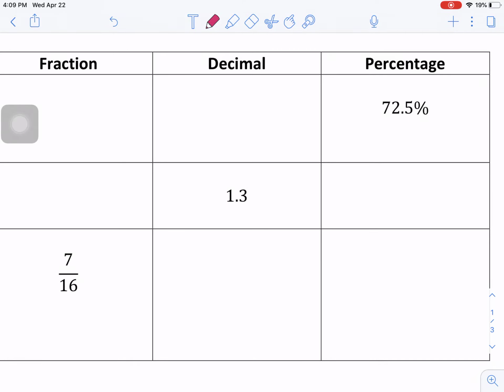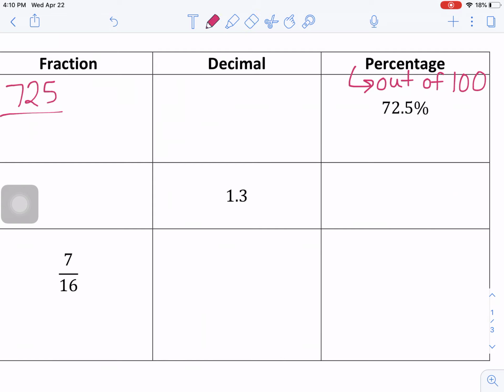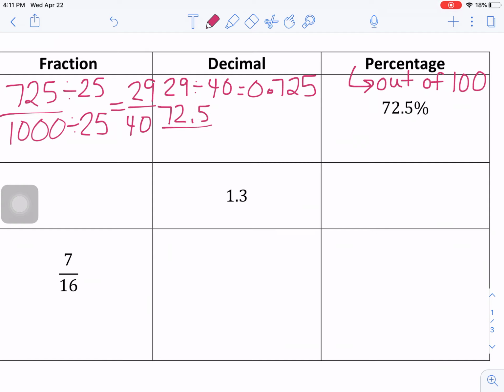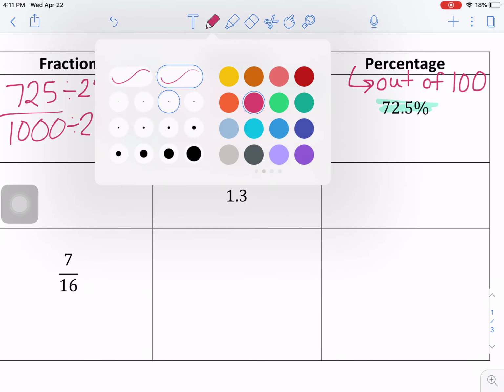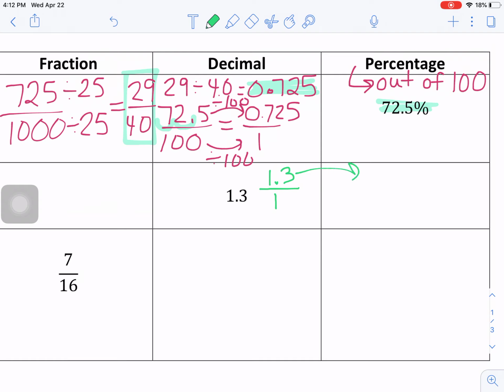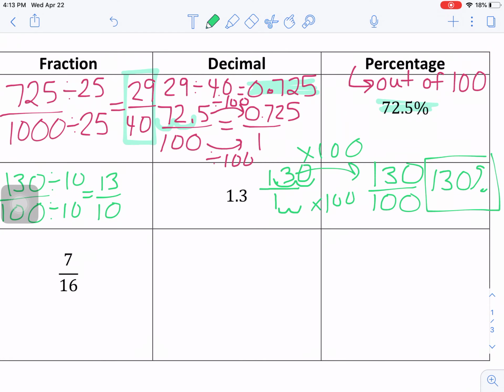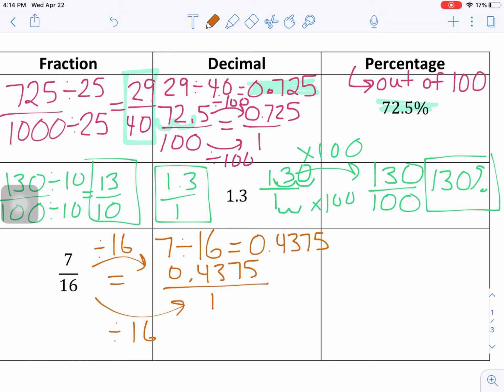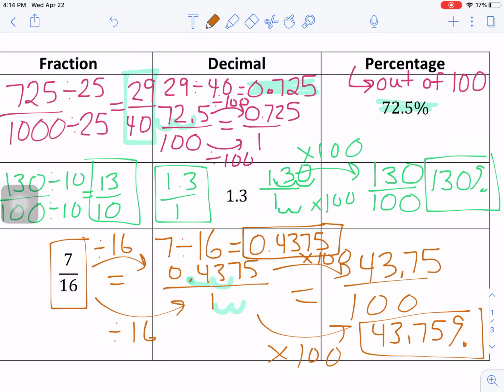Representing Ratios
Convert Ratios into a decimal, percent and fraction